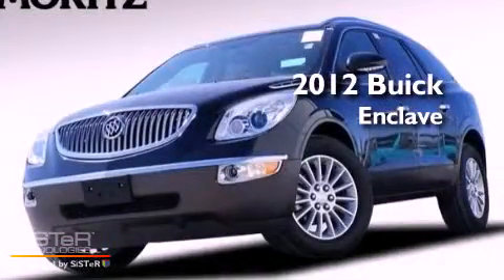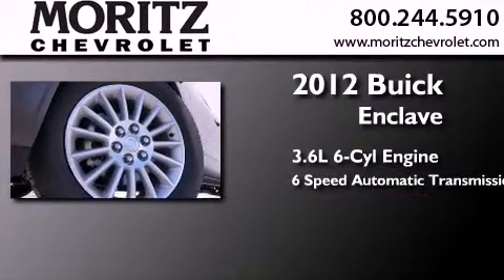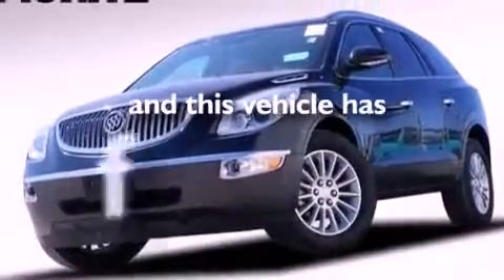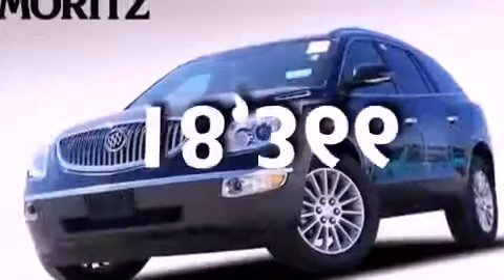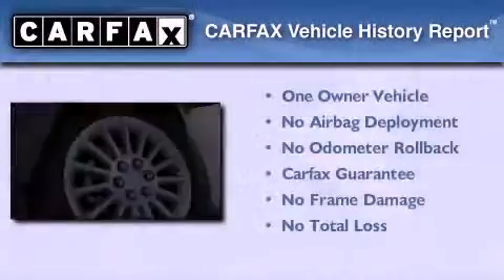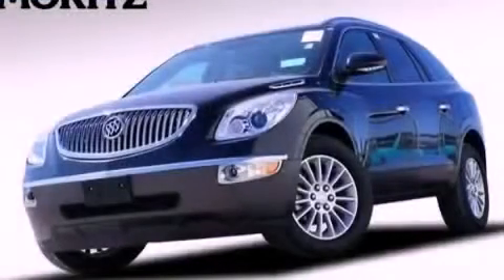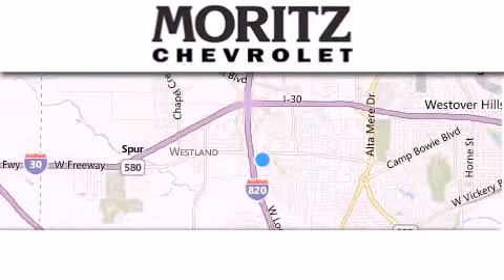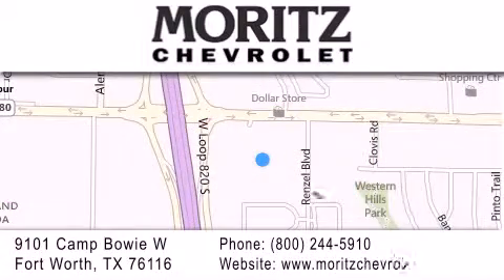2012 Buick Enclave Dallas TX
Year : 2012
 Make : Buick
 Model : Enclave
 Engine : Gas V6 3.6L/217
 Trans . : Automatic
 Exterior : Carbon Black Metallic
 Miles : 18,366
 Interior : Ebony
 Stock : P17042